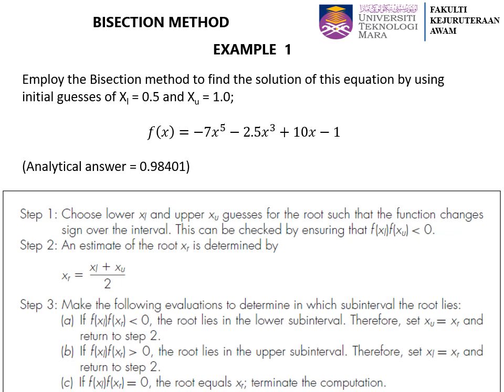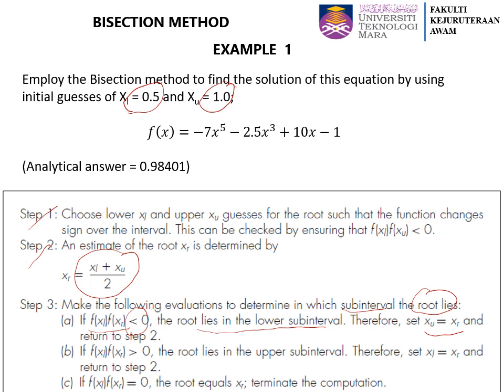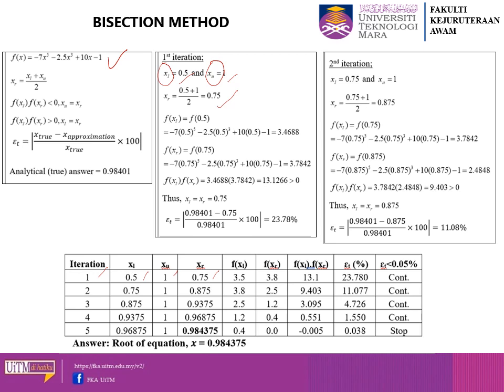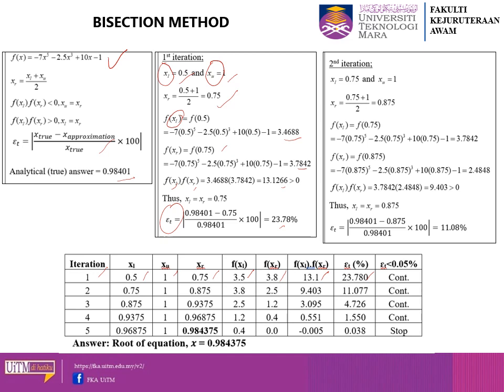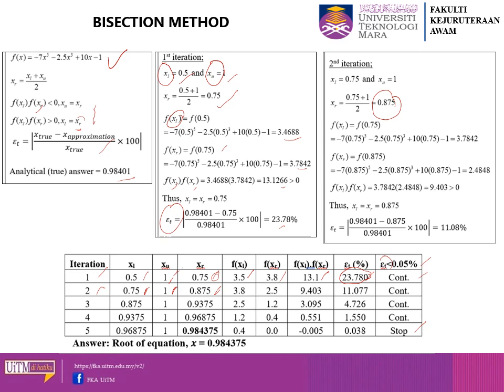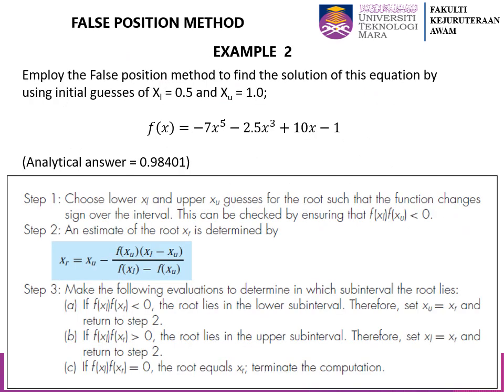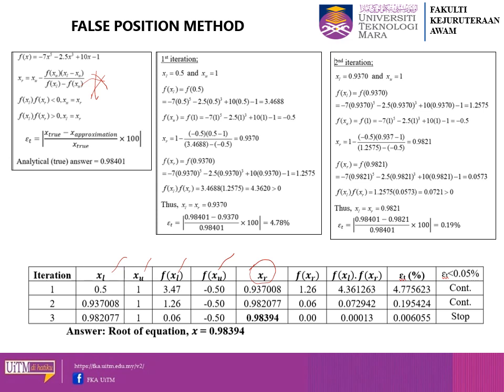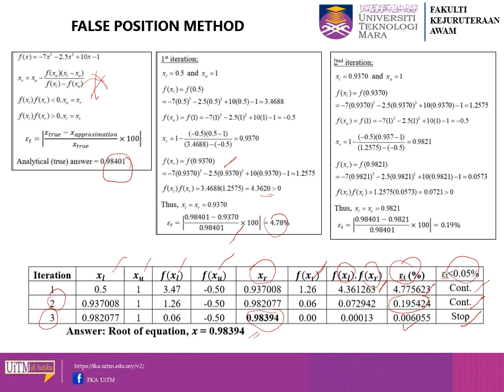Bracketing method - Example